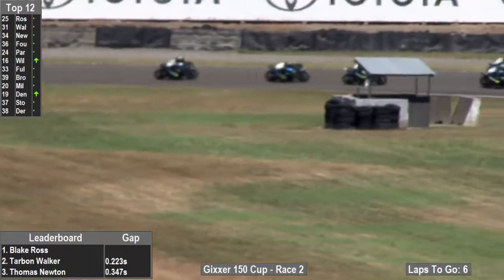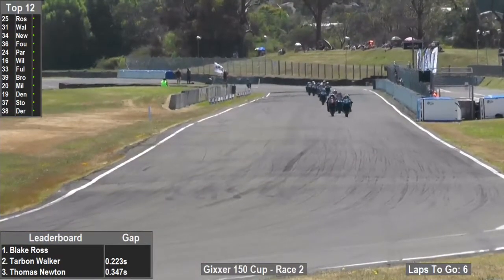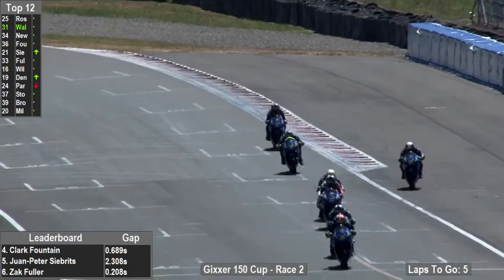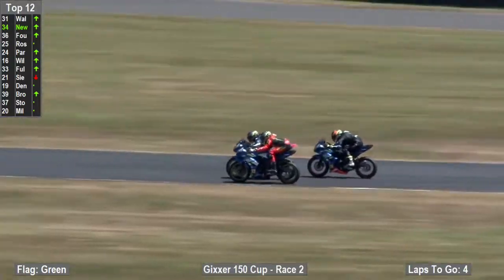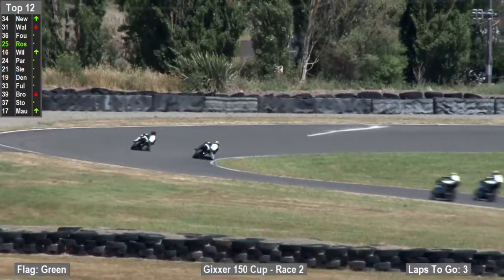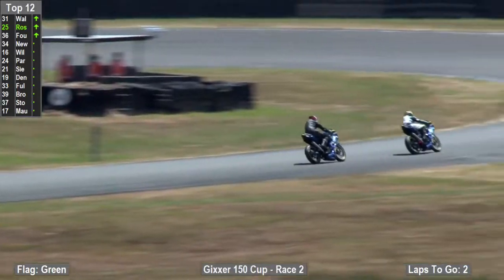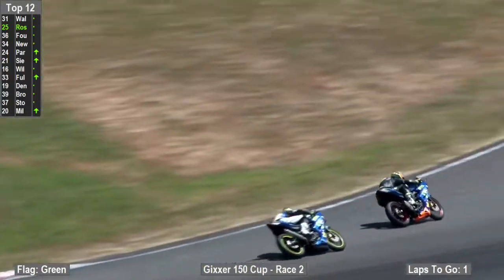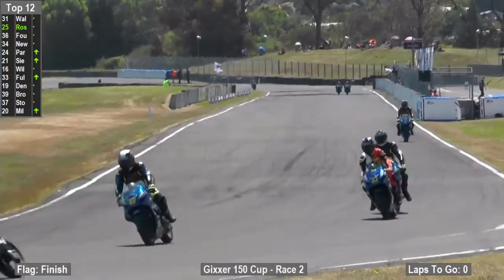SuzukiSeriesGixR2 2017 12 17 14 48 39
Suzuki Series
Round 2, Manfeild
17th Dec, 2017